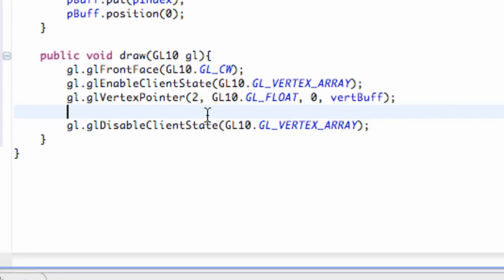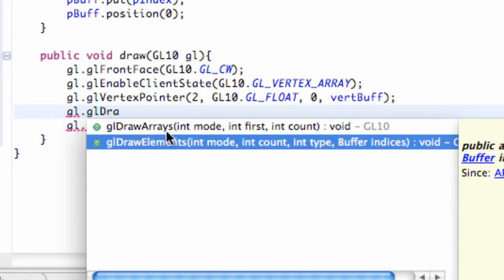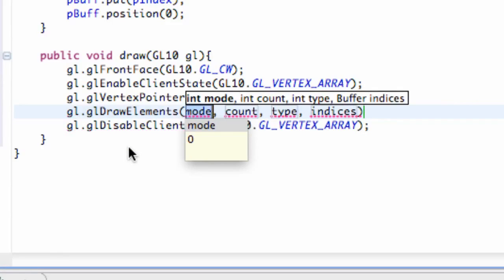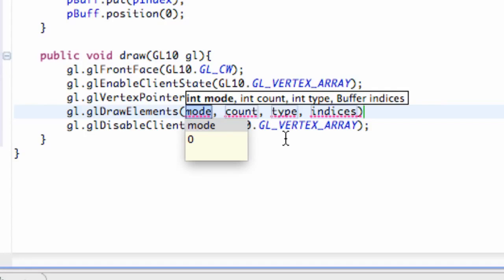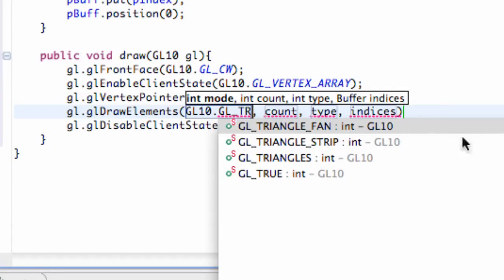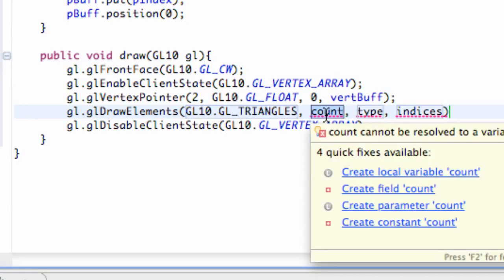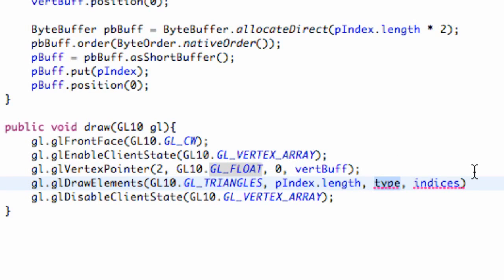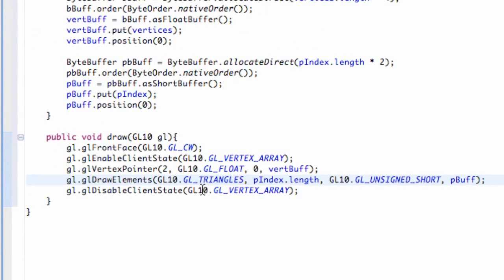Android Developing Applications Tutorial 175 glDrawElements method